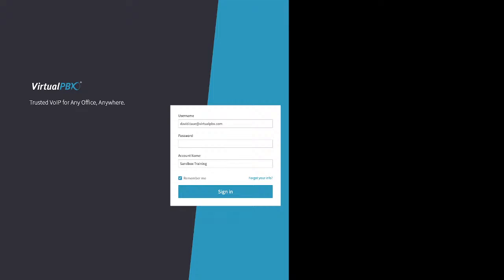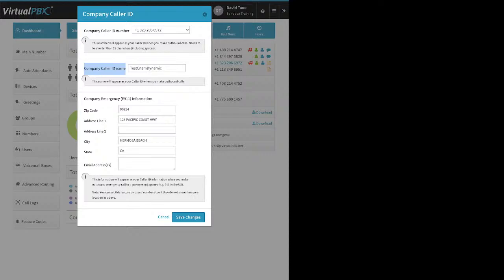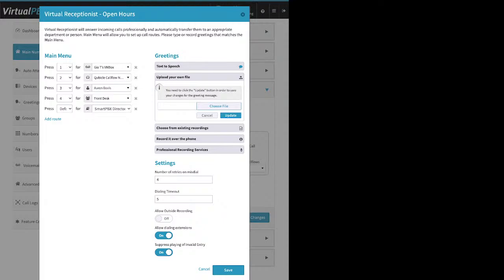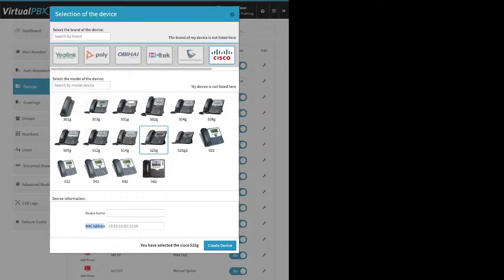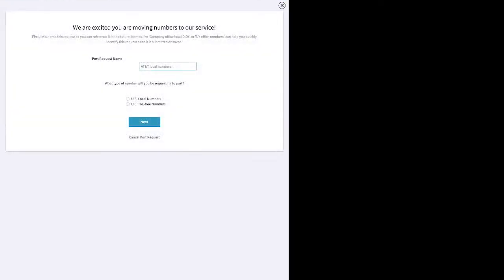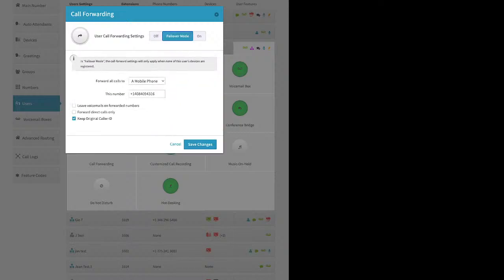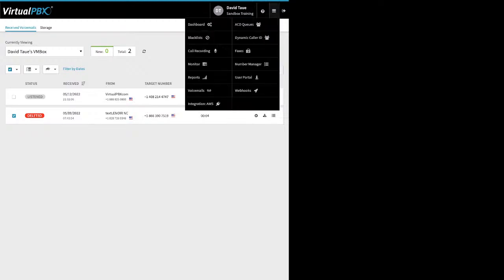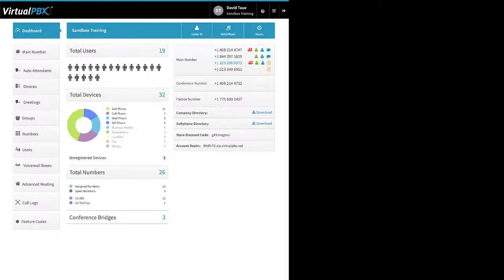VirtualPBX Dash Admin Training